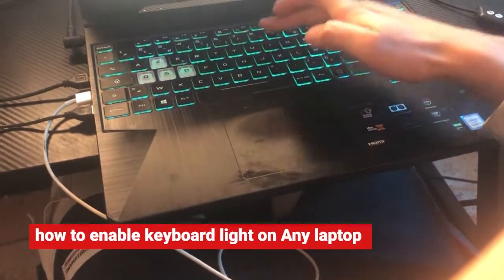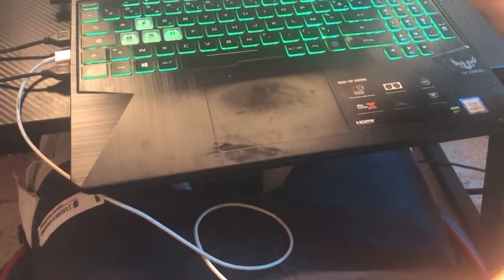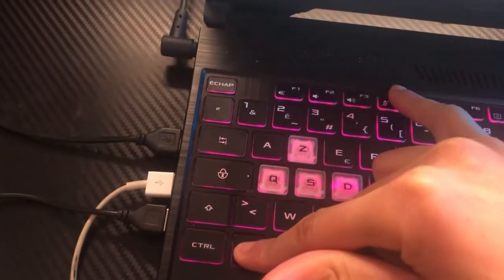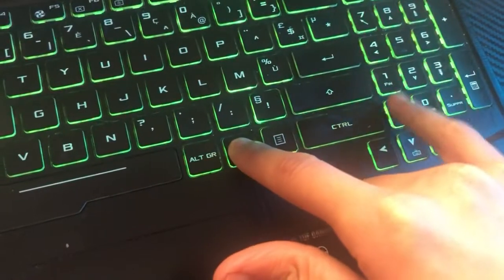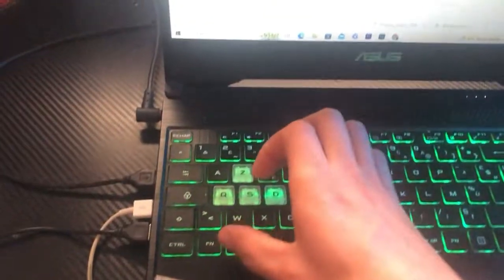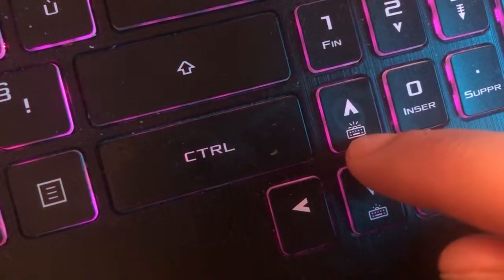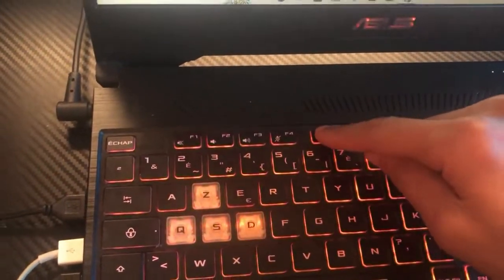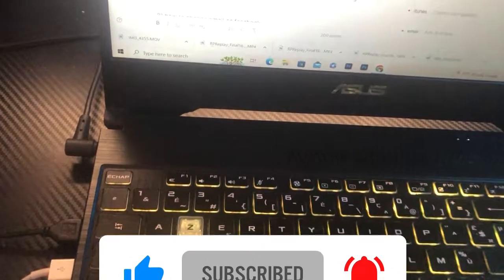How to Enable Your Keyboard Backlight On Any Laptop ( Windows 10 )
How to Enable Your Keyboard Backlight On Any Laptop ( Windows 10 ) In this video, we will show you how to enable the keyboard backlight on any laptop running Windows 10. A keyboard backlight is a feature that illuminates the keys on your laptop's keyboard, making it easier to type in low-light conditions.

First, we will check if your laptop has a keyboard backlight. To do this, look for a key on your keyboard that has an icon of a lightbulb or the letter "F" followed by a number. This key is usually located on the top row of your keyboard and is labeled with "F5" or "F6". Pressing this key will turn the keyboard backlight on or off.

If your laptop doesn't have a keyboard backlight, you can still enable it by using the Windows Mobility Center. To open the Windows Mobility Center, press the Windows key + X on your keyboard and select "Mobility Center." In the Mobility Center, you will see an option for "Keyboard Backlight." Select this option and you can turn the keyboard backlight on or off.

Another way to check if your keyboard has backlight capability is to go to your laptop's manufacturer's website, look up your model and check if it has the backlight feature.

In this video, we covered the different ways on how to enable the keyboard backlight on any laptop running Windows 10, whether your laptop has a built-in backlight or not.